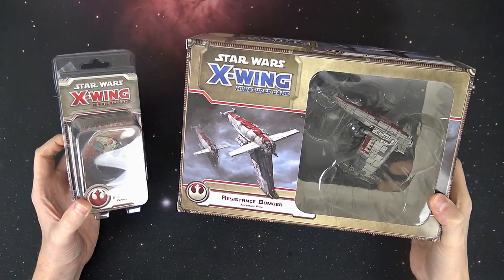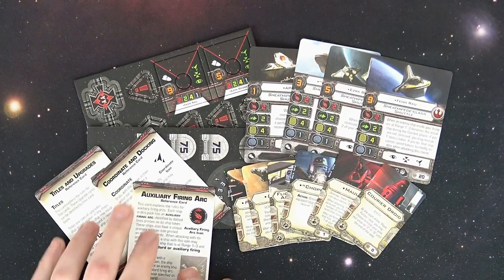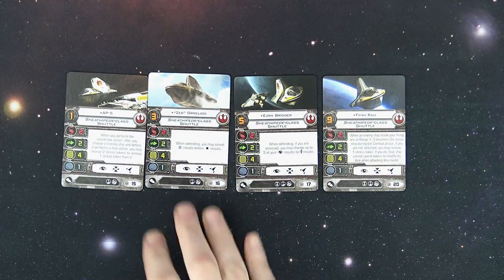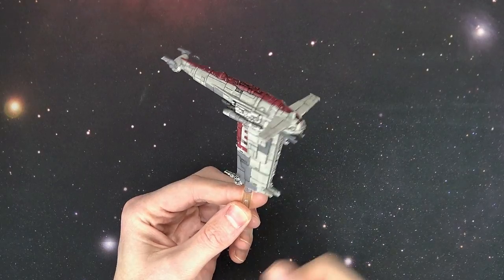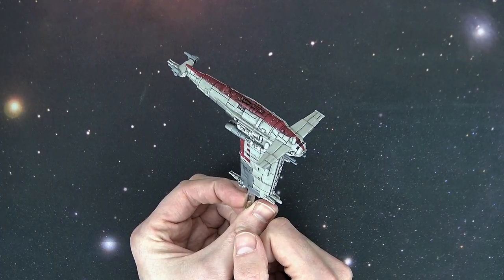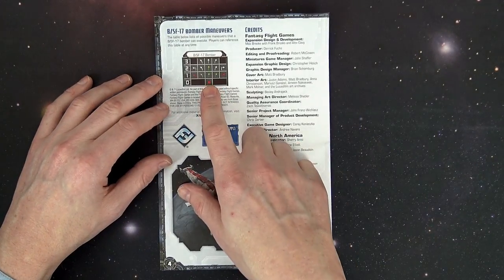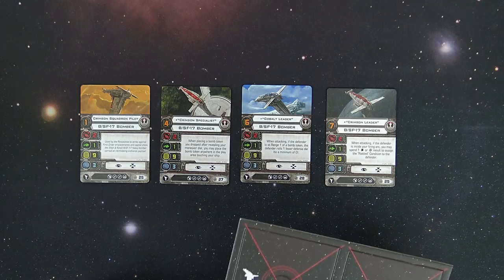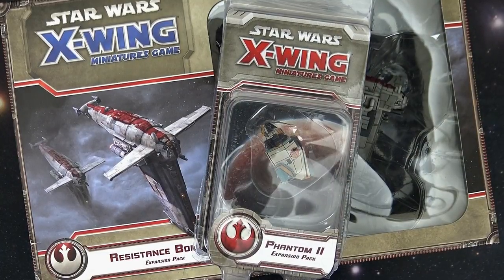Rebels Phantom II & Resistance Bomber Unboxed X-Wing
Wave 12 & 13 has combined in our Rebels unboxing of the new ships; Phantom II, and Resistance Bomber for X-wing Miniatures

Models Provided by FFG/Asmodee for review